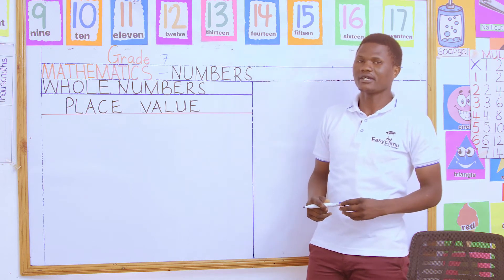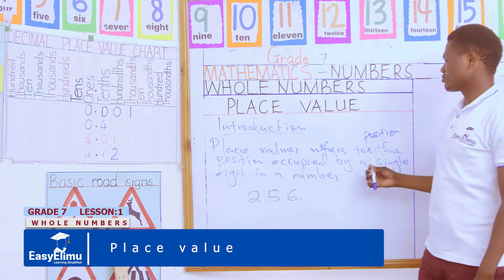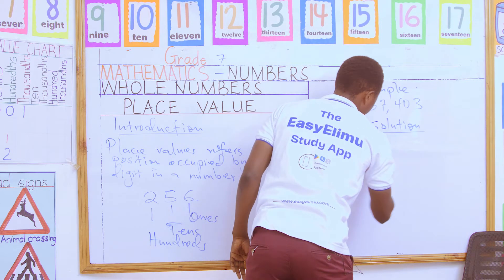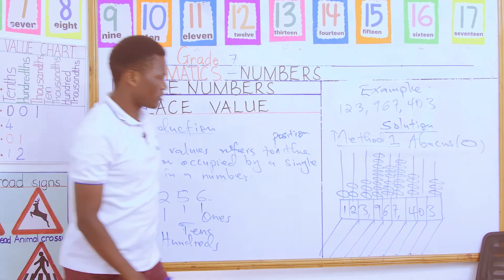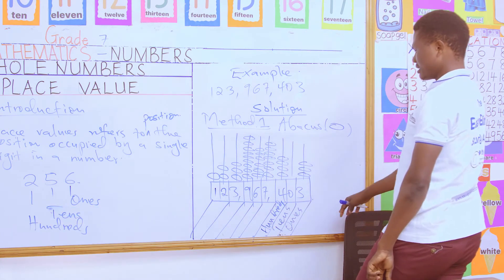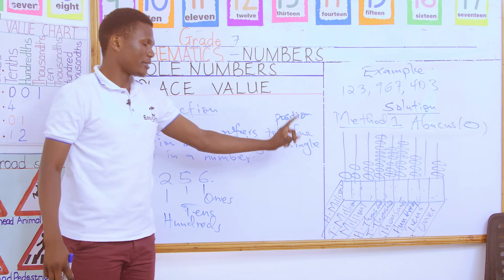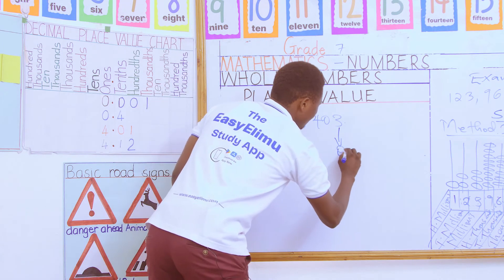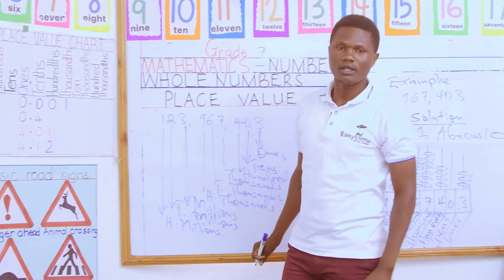Place Value of Numbers -JSS- Topic Whole Numbers - Lesson 1 of 21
Welcome to our Junior Secondary School (JSS) Mathematics series! In this video, we explore the crucial topic of Place Value of Numbers within Whole Numbers. This lesson is perfect for students, parents, and educators looking to deepen their understanding of this foundational math concept.

What you'll learn:
Understanding Place Value: Learn what place value is and why it is essential for understanding whole numbers.
Reading and Writing Whole Numbers: Master the skill of reading and writing whole numbers in both standard and expanded forms.
Identifying Place Values: Discover how to identify the place value of digits in whole numbers, from units to millions and beyond.
Comparing and Ordering Numbers: Develop the ability to compare and order whole numbers using place value.
Practical Applications: See real-life examples and applications of place value in everyday situations.
Why this video is important:
Place value is a fundamental concept in mathematics, critical for performing arithmetic operations and understanding more advanced math topics. This video provides clear explanations, illustrative examples, and engaging exercises to help you become proficient in place value.

Additional Resources:
Worksheets: Downloadable worksheets for extra practice on place value.
Quiz: Test your knowledge with an interactive quiz at the end of the video.
Interactive Activities: Participate in fun and educational activities to enhance your learning experience.